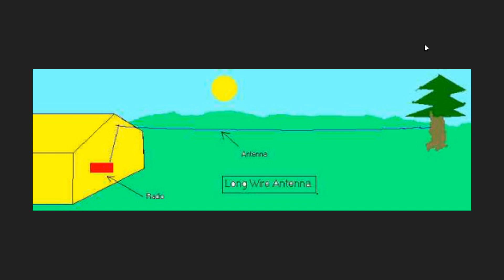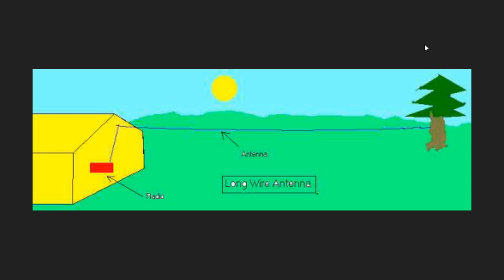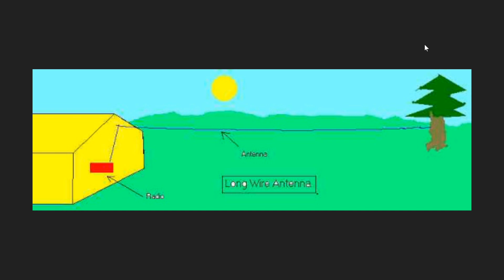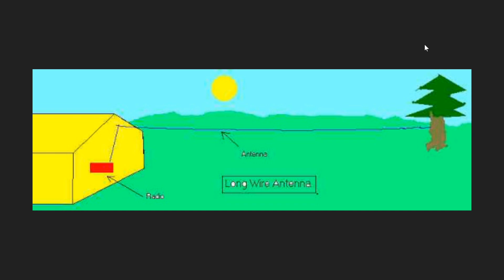PART 27 Shortwave for beginners Simple wire antenna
A simple wire can make a huge difference and cost almost nothing